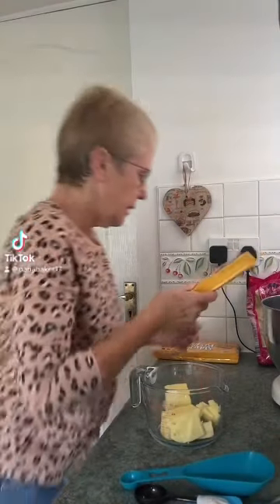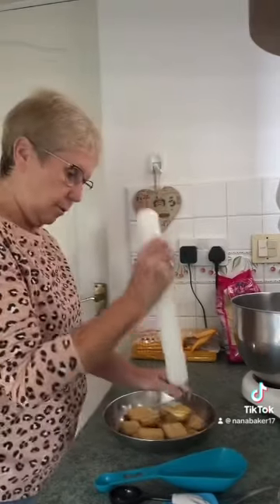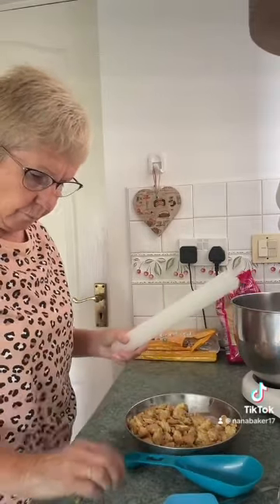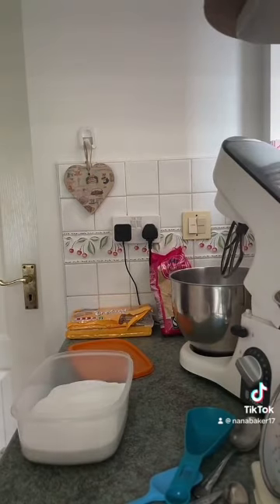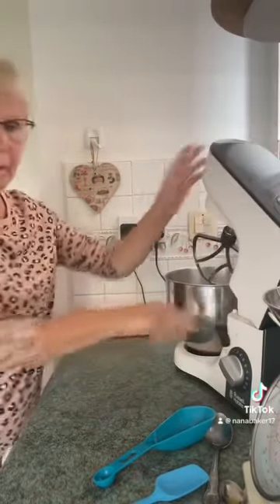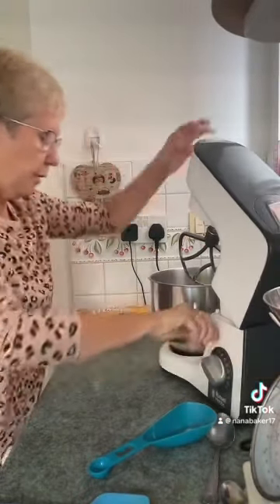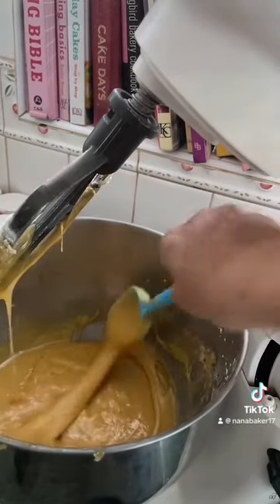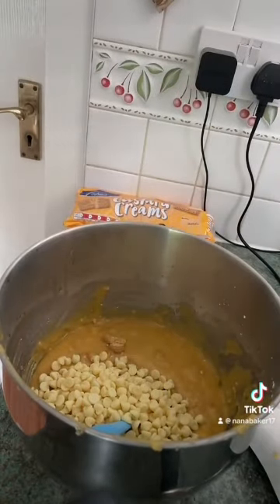Making custard cream blondies, recipe